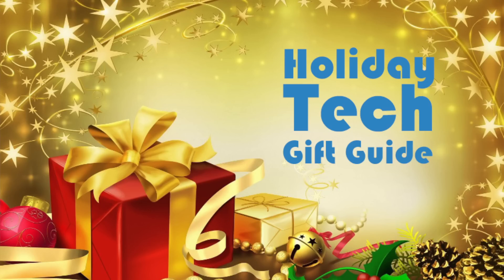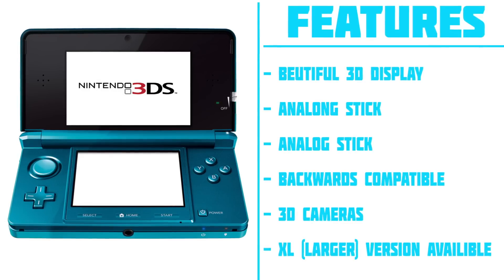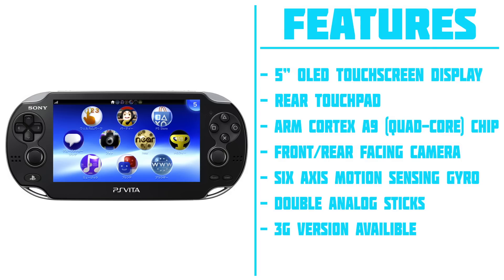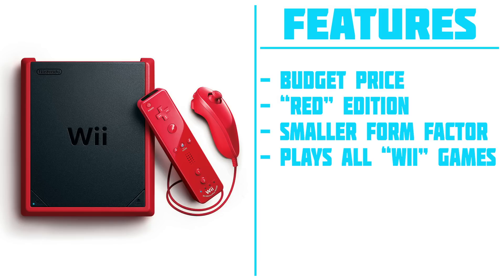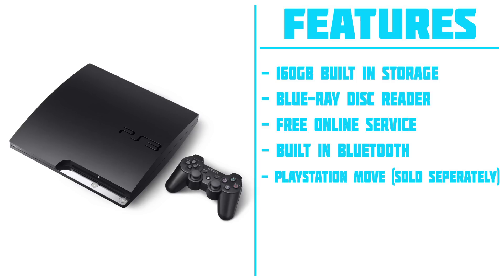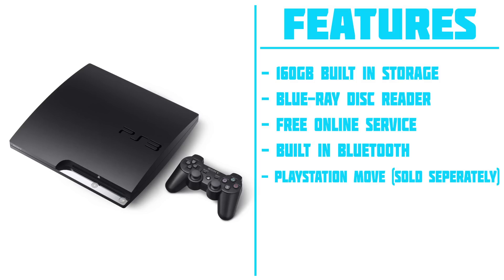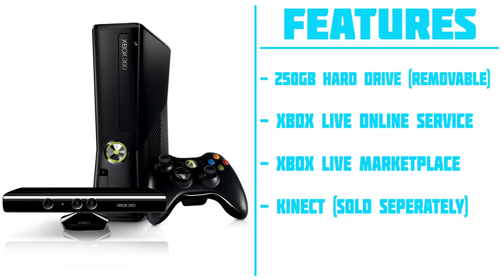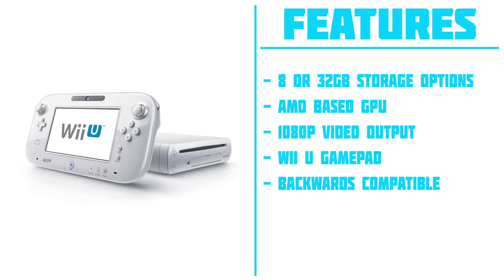Holiday Gift Guide 2012: Gaming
BEST PRICES LISTED BELOW:

Nintendo 3DS

Sony PS Vita

Sony PS3 Slim

Microsoft Xbox 360